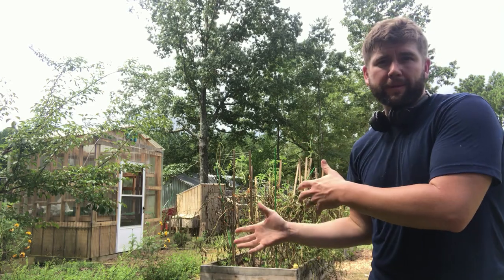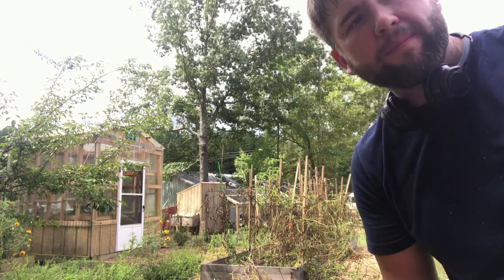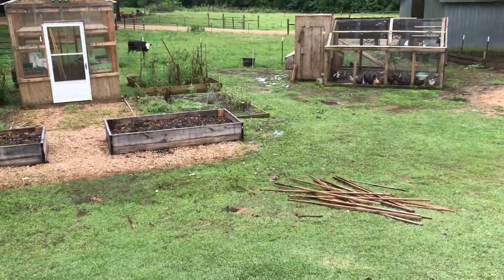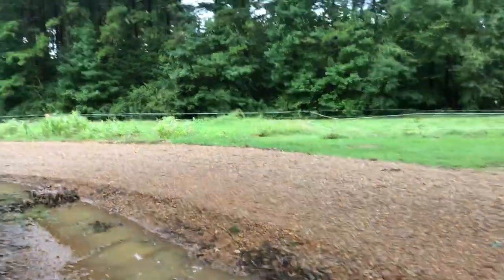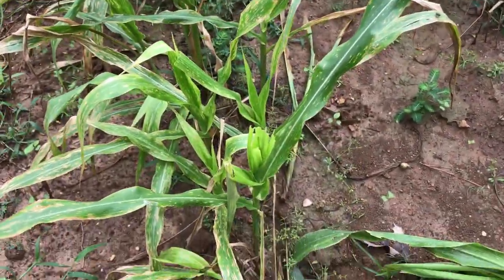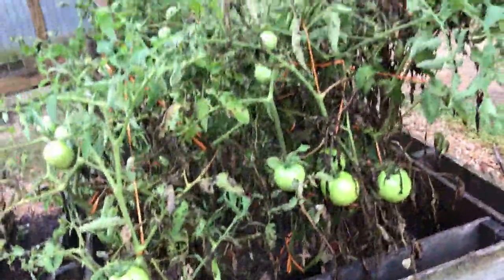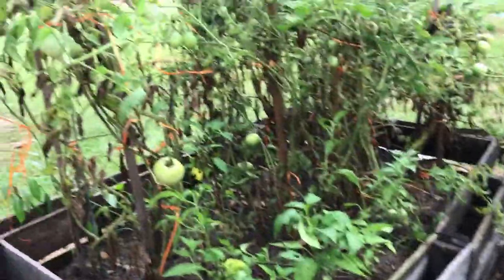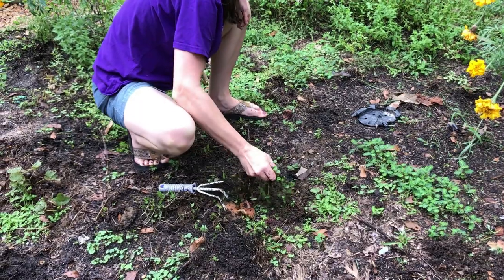Sustainable and Can We Beat It??! - The Mac’s Happy Homestead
Hey y’all!   I can’t thank you enough for watching! We’re so humbled by your support to watch our family!

JOIN US LIVE ON WEDNESDAY NIGHTS AT 8:00pm central.

And